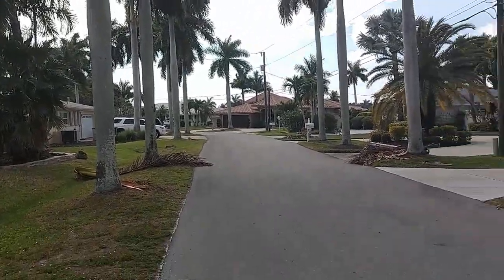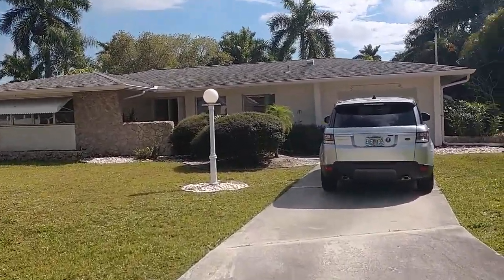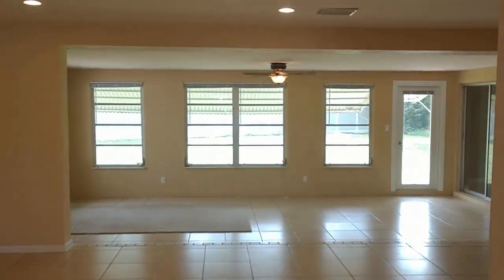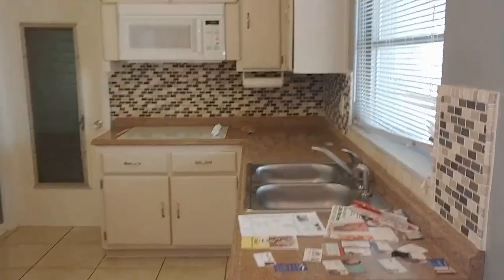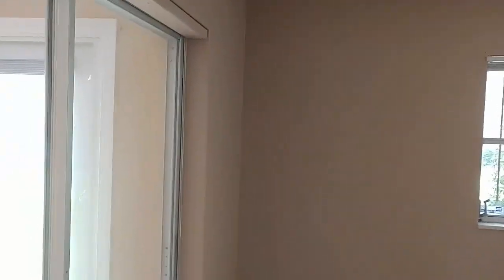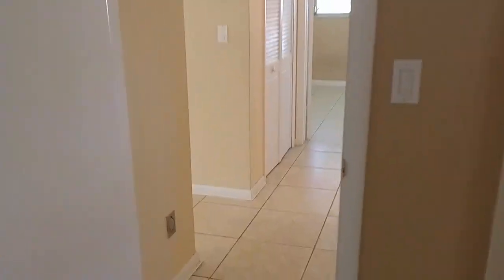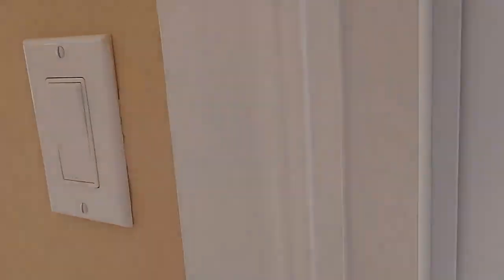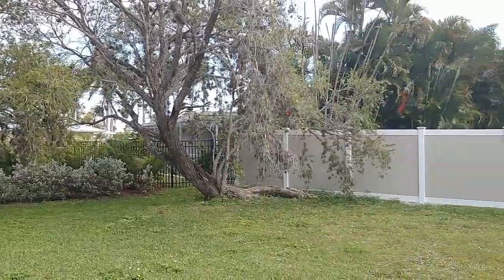112 Bayshore Drive Cape Coral Florida 33904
112 Bayshore Drive Cape Coral Florida 33904